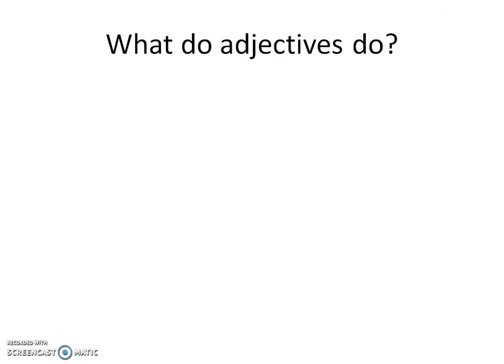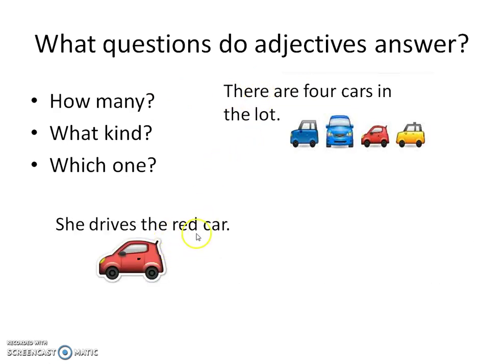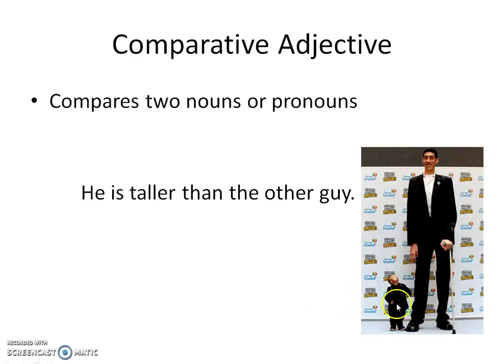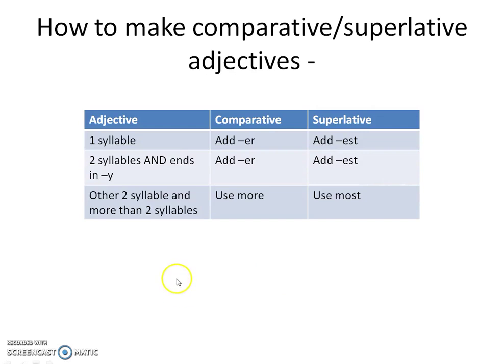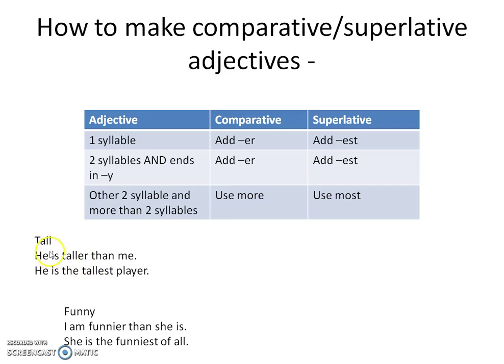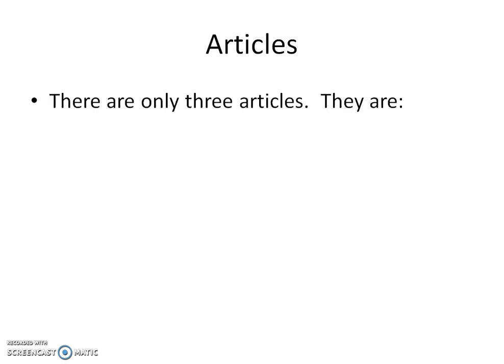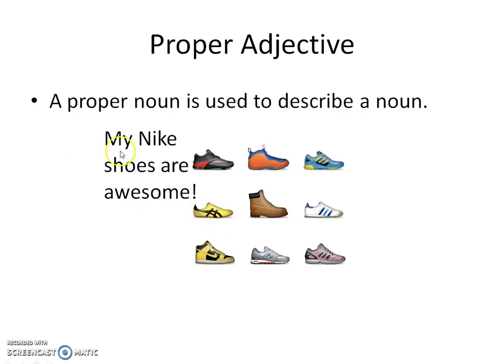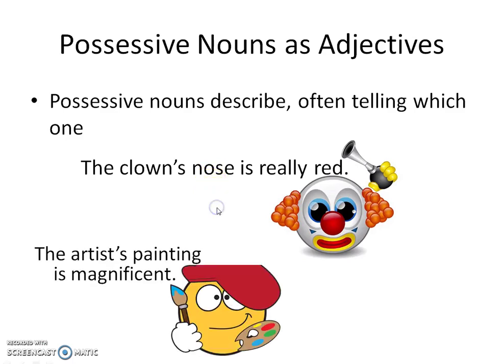Flipped Adjectives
Jan. 2016